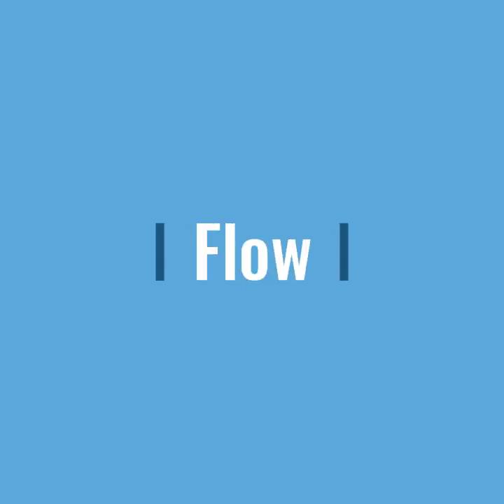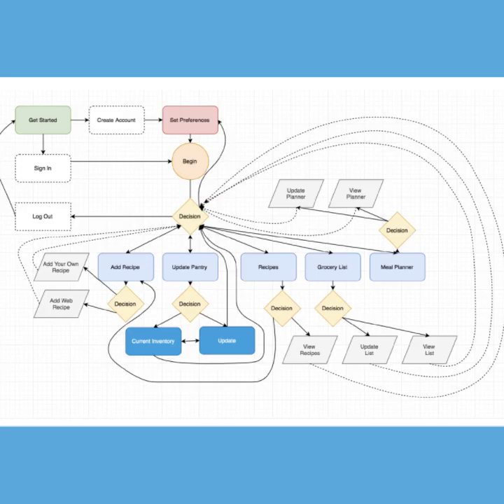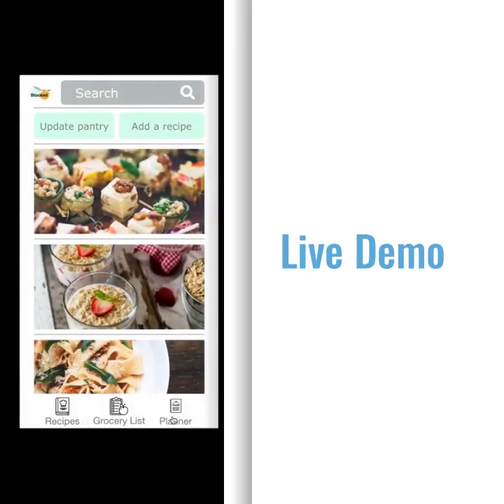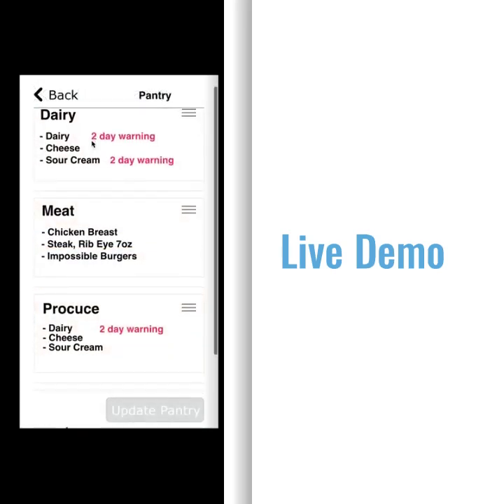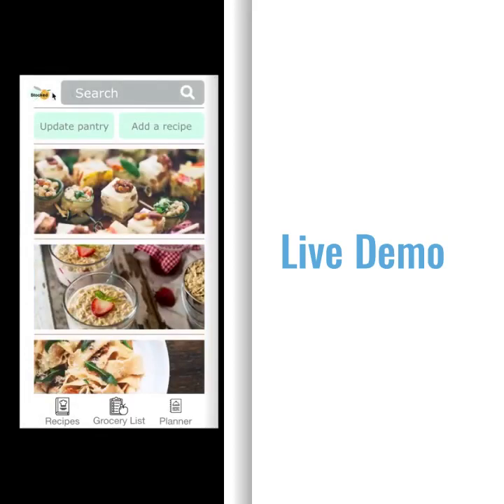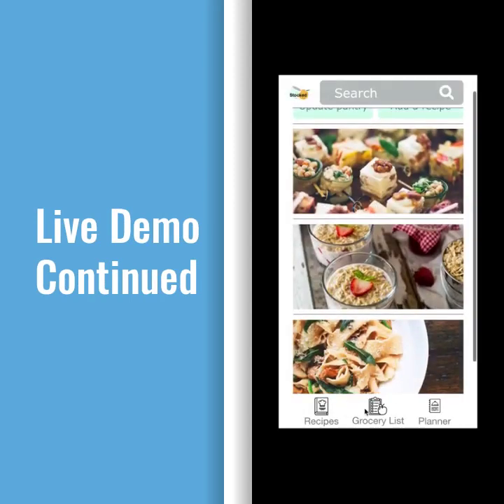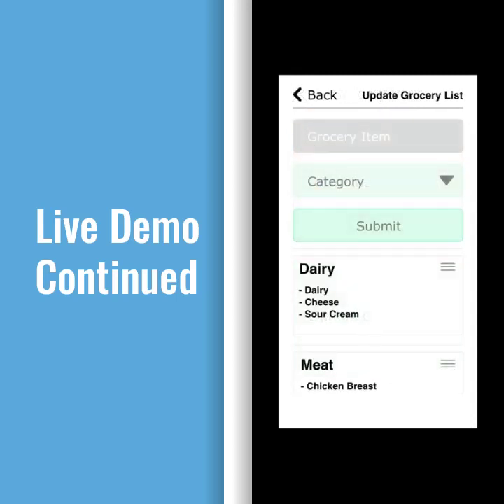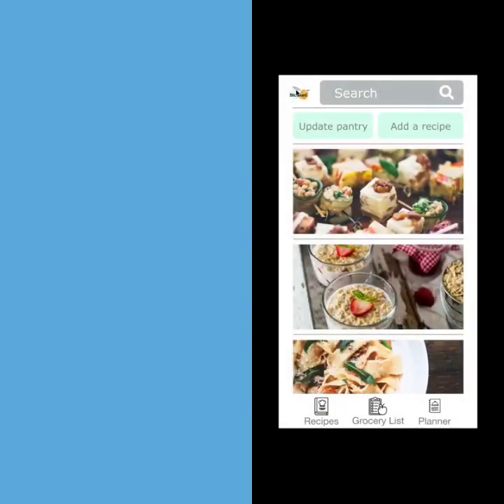4.2 Validate & Iterate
Kyle Johnson's 4.2 Validate & Iterate assignment